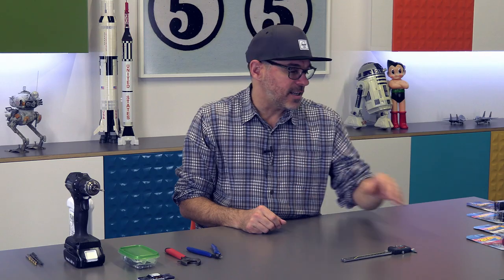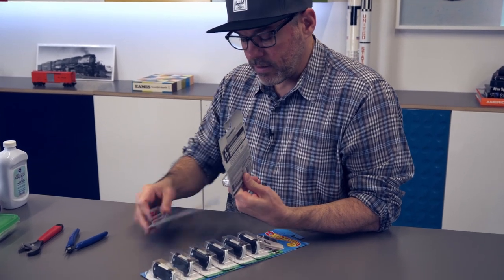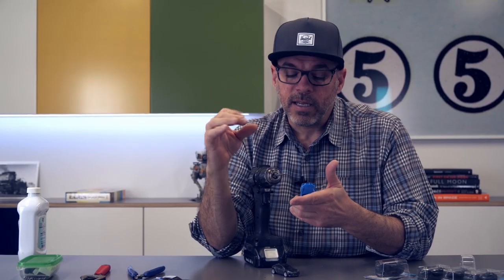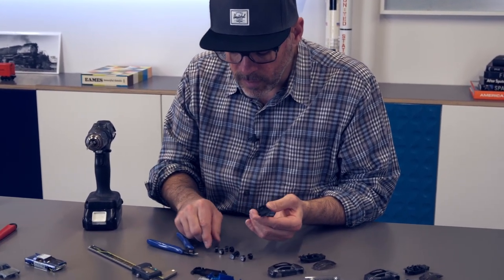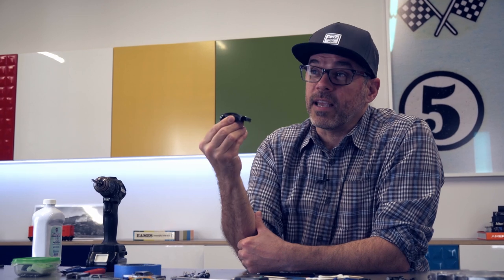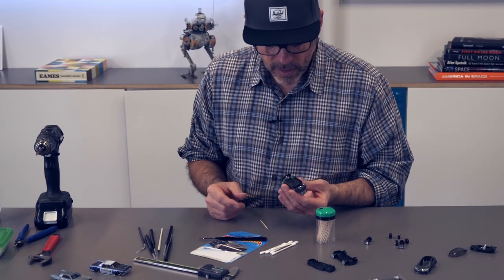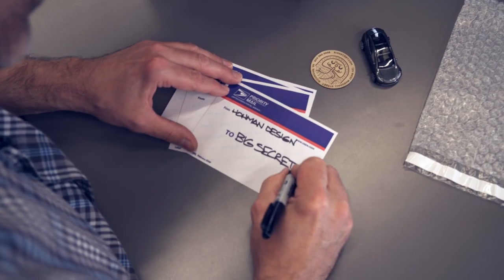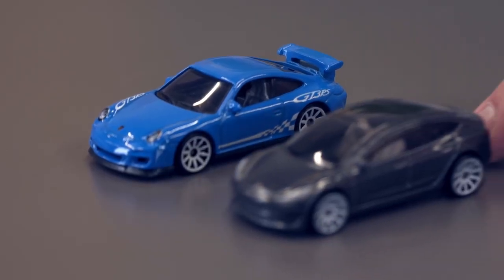Tesla Model 3 Crash and Hot Wheels Tribute Project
In this episode, Tom modifies a Hot Wheels Tesla Model 3 as a consolation gift for his friend, Jason, whose own Model 3 was totaled.

Drone Footage and Additional Camera: Michael Snell / Dominion Vistas

Special Thanks to Ruth Marklewitz for assisting in production.